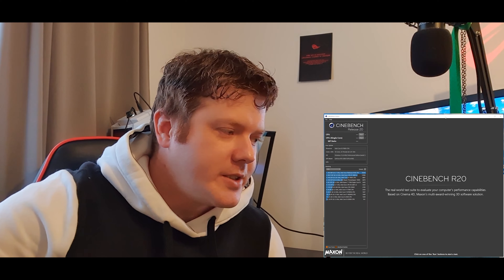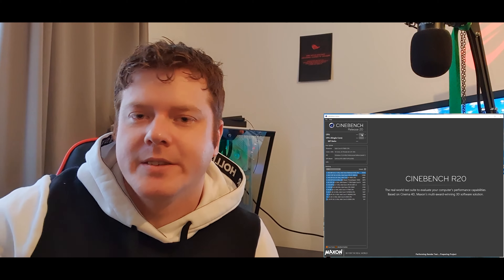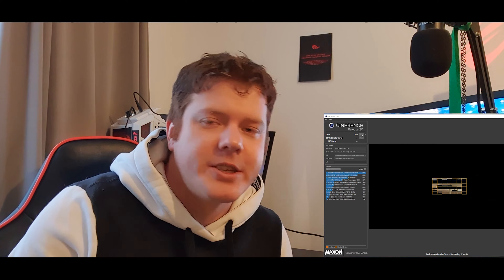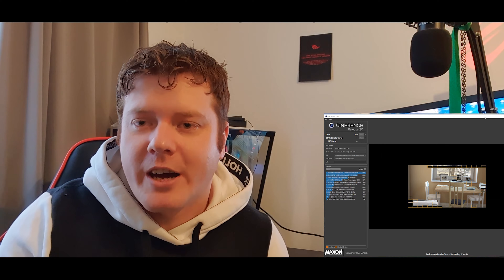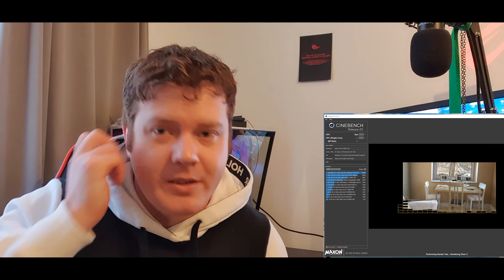IntelFan admitting defeat in i9 7960X VS R9 3950X - Or does he ?